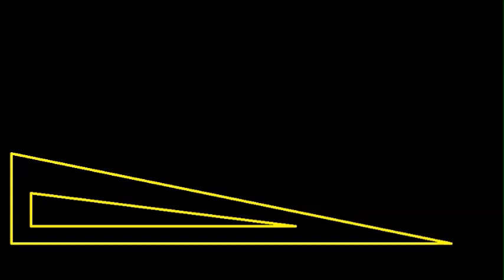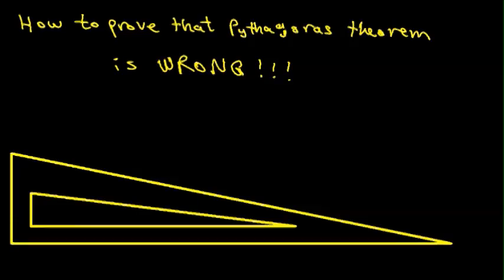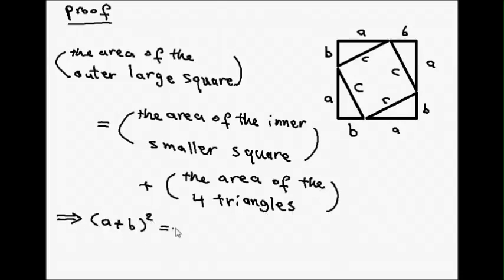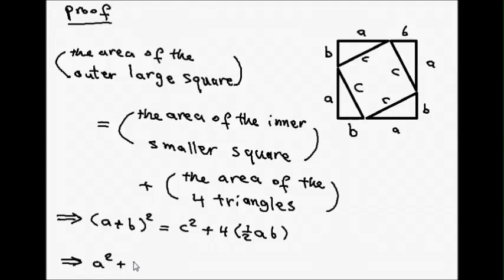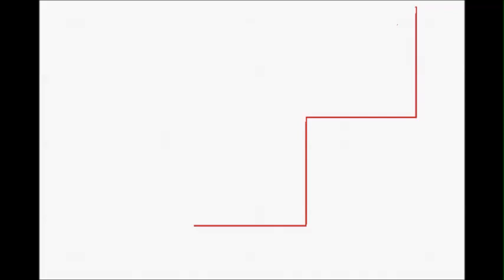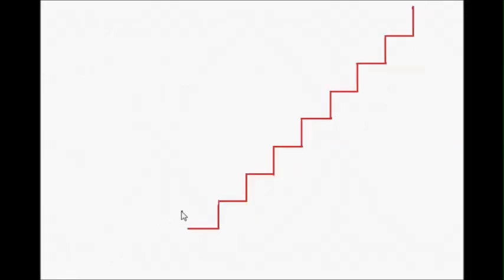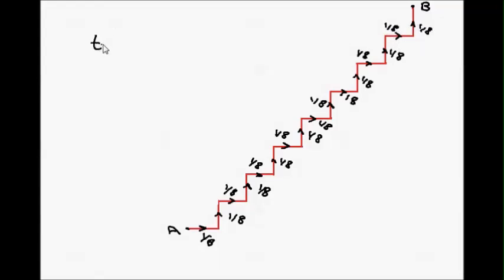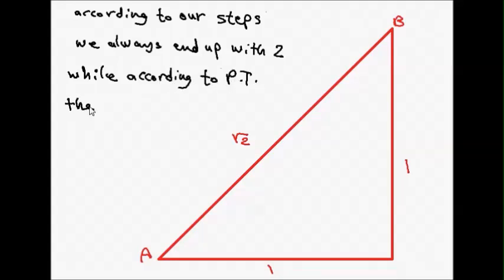How to prove that Pythagoras theorem is wrong!!!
Here is a website that has many proofs of the theorem that most of the math I know relies heavily
I think that a limited number of divisions (even an astronomical number) is different from infinity, and that is the problem. Any comments will be greatly appreciated.